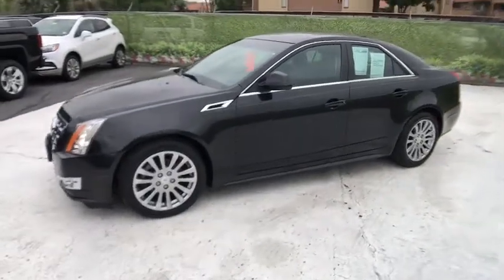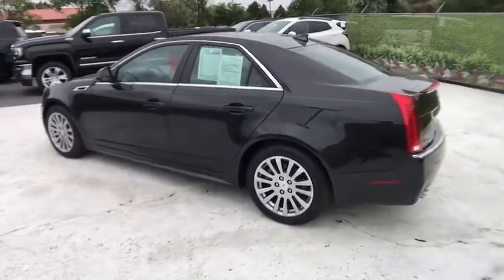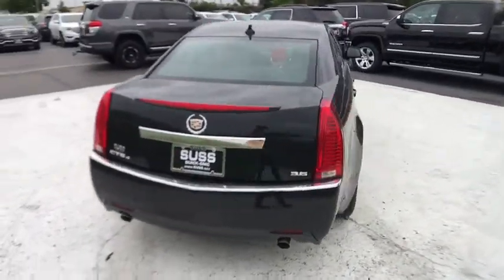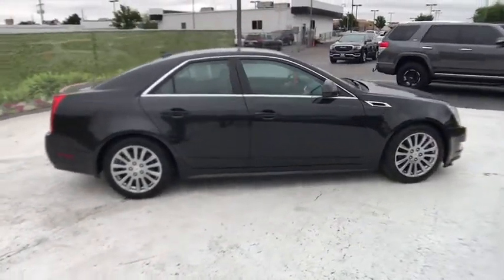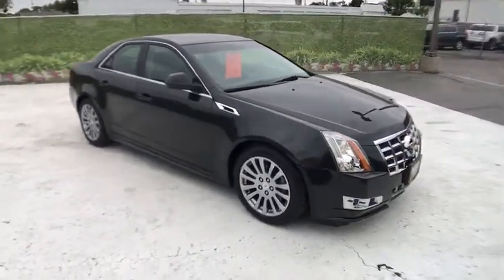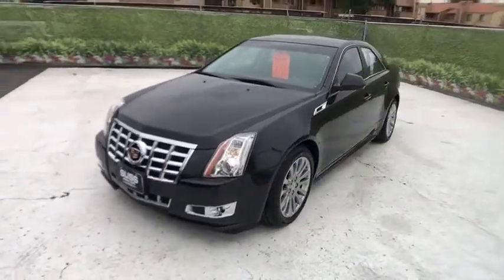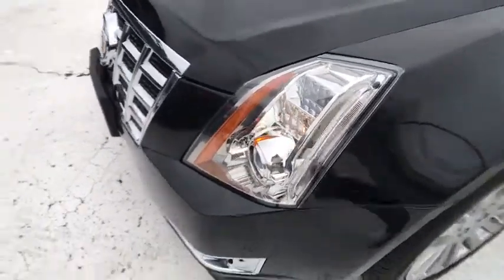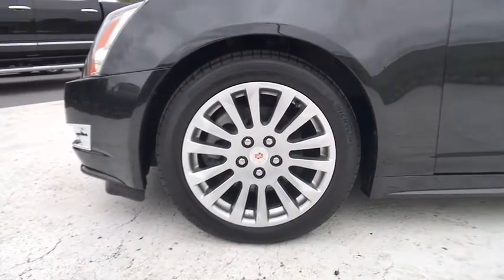2012 Cadillac CTS Aurora, Denver, Parker, Centennial, Littleton, CO H4225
2012 Cadillac CTS
2012 Cadillac CTS 4dr Sdn 3.6L Performance AWD - Stock#: H4225 - VIN#: 1G6DL5E32C0126151

LOW MILES - 42,283! Heated Leather Seats, Satellite Radio, All Wheel Drive, Alloy Wheels, Dual Zone A/C, Remote Engine Start, Onboard Communications System, SUNROOF, POWER ULTRAVIEW DOUBLE-SIZED, TILT-SLIDING, BLACK DIAMOND TRICOAT, SUNROOF, POWER ULTRAVIEW DOUBLE-SIZED... PERFORMANCE PREFERRED EQUIPMENT GROUP... ENGINE, 3.6L VARIABLE VALVE TIMING V6... AUDIO SYSTEM, AM/FM STEREO WITH SINGL... WHEEL, COMPACT SPARE, TRANSMISSION, 6-SPEED AUTOMATIC FOR A... SEE MORE! THIS CTS IS COMPLETELY EQUIPPED: SUNROOF, POWER ULTRAVIEW DOUBLE-SIZED, TILT-SLIDING with express-open and power sunshade, BLACK DIAMOND TRICOAT, WHEEL, COMPACT SPARE, AUDIO SYSTEM, AM/FM STEREO WITH SINGLE-SLOT CD/DVD PLAYER (AUDIO ONLY), MP3 PLAYBACK AND BOSE 5.1 SURROUND SOUND 10-SPEAKER SYSTEM with AudioPilot noise compensation, auxiliary input jack, Radio Data System (RDS), 40GB Hard Drive Device (HDD) and USB with audio connectivity (STD), TRANSMISSION, 6-SPEED AUTOMATIC FOR AWD (STD), PERFORMANCE PREFERRED EQUIPMENT GROUP includes standard equipment, ENGINE, 3.6L VARIABLE VALVE TIMING V6 DI DIRECT INJECTION (318 hp [237.1 kW) @ 6800 rpm, 275 lb-ft of torque [371.3 N-m] @ 4900 rpm) (STD) KEY FEATURES ON THIS CTS INCLUDE: Leather Seats, Satellite Radio, Onboard Communications System, Aluminum Wheels, Remote Engine Start, Dual Zone A/C, Heated Leather Seats Remote Trunk Release, Keyless Entry, Steering Wheel Controls, Child Safety Locks, Electronic Stability Control. Cadillac Performance with BLACK DIAMOND TRICOAT exterior and EBONY interior features a V6 Cylinder Engine with 318 HP at 6800 RPM*. WHO WE ARE: One of the few family owned and operated dealers in the Denver metro area, Suss Buick-GMC Used Car Superstore proudly serves their customers with value and service Plus tax and title fee. Pricing analysis performed on 6/14/2017. Horsepower calculations based on trim engine configuration. Please confirm the accuracy of the included equipment by calling us prior to purchase.